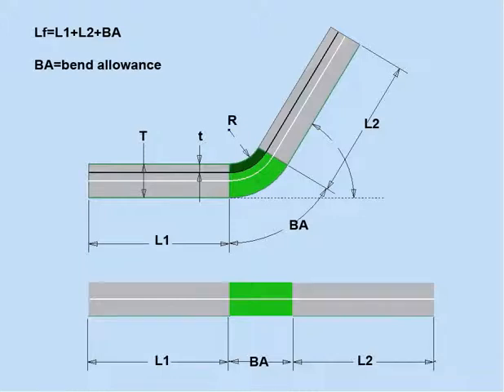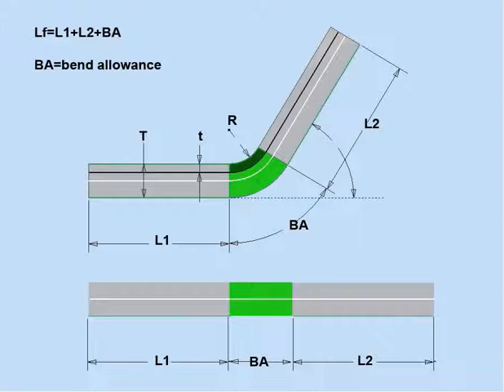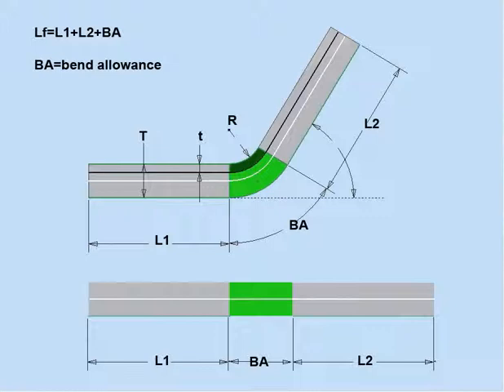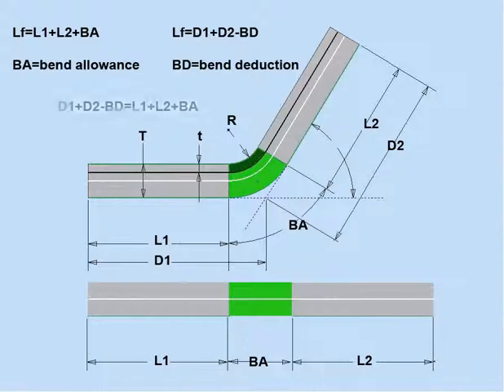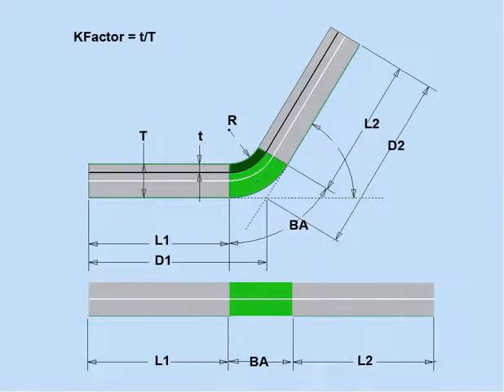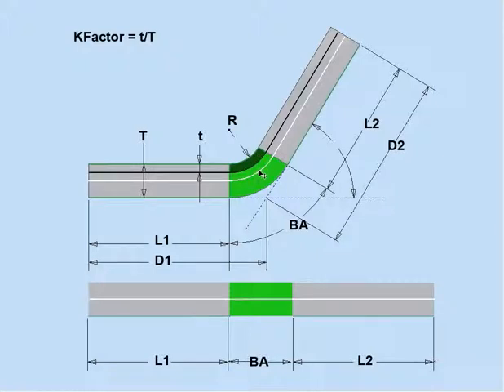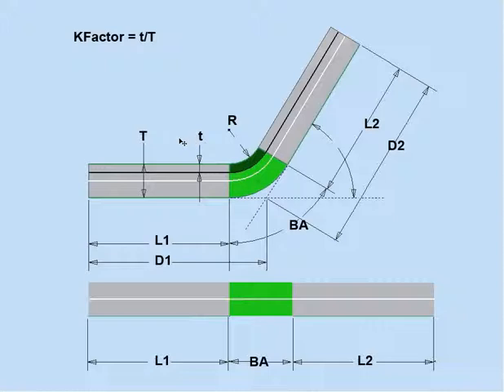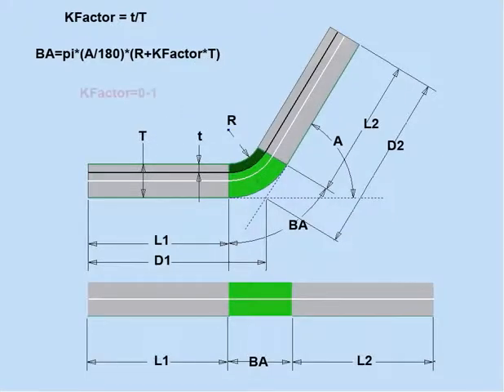04 Bend Theory